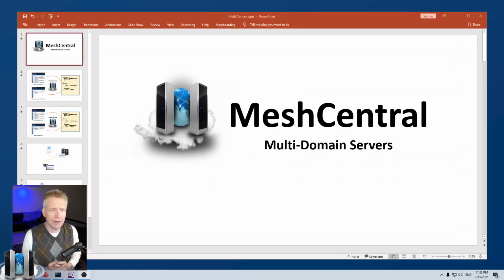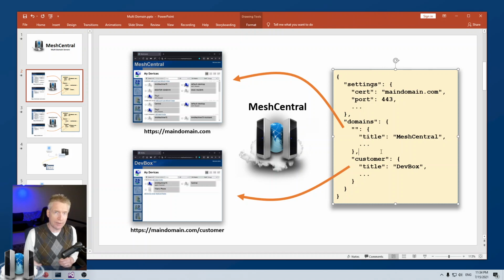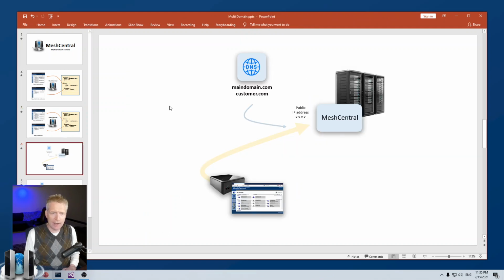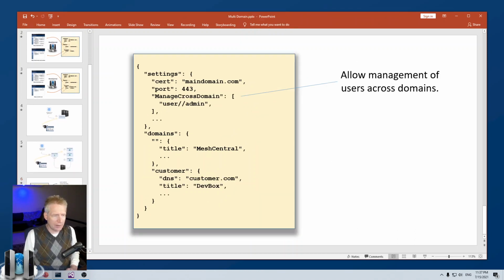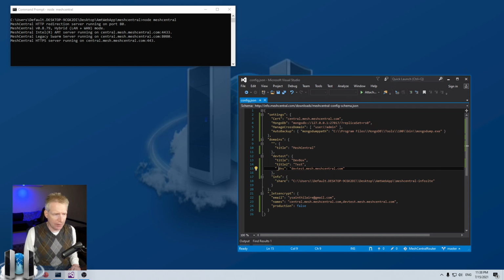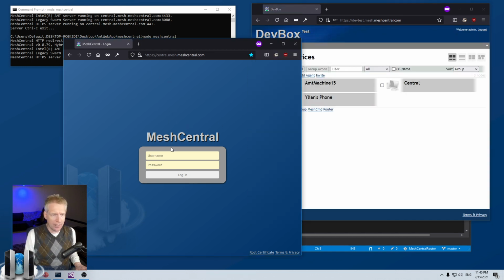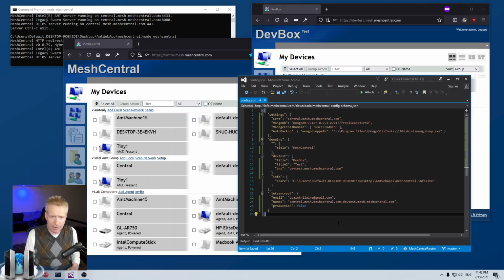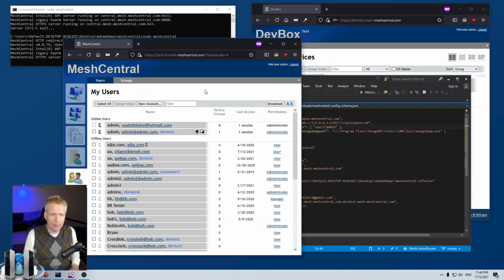MeshCentral - Multi-Domain Server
A MeshCentral server can be configured to look like many servers at one with each domain customized with it's own branding, users, device groups and devices. In this video we look at how to setup a second domain and how to access it.

00:00 - Introduction
00:20 - What is a multi-domain server?
00:43 - Basics on multi-domain configuration
02:50 - Domain with a DNS name
03:55 - Pointing multiple DNS names to the server
04:17 - DNS multi-domain with reverse-proxy
04:40 - Multi-domain object identifiers
05:44 - Cross-domain user management
06:24 - Multi-domain server configuration
07:08 - Multi-domain server demonstration
08:10 - Changing a domain to a DNS name
09:24 - Let's Encrypt for multiple DNS names
10:32 - Cross-domain user management demonstration
12:17 - Conclusion